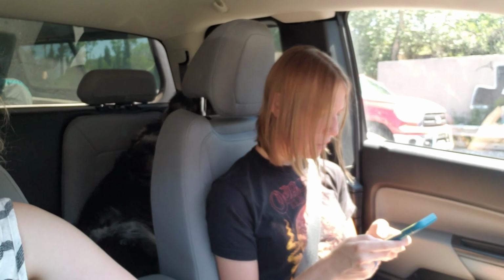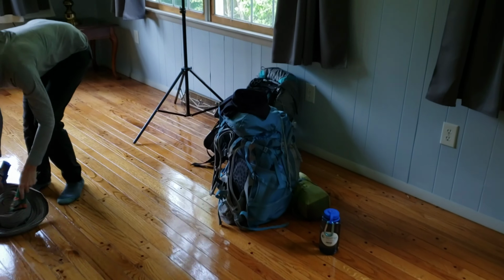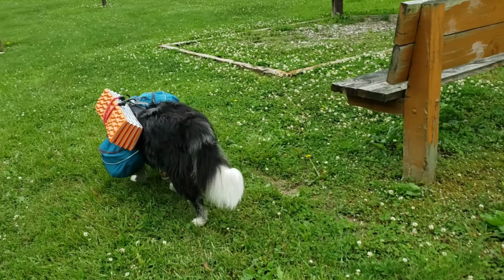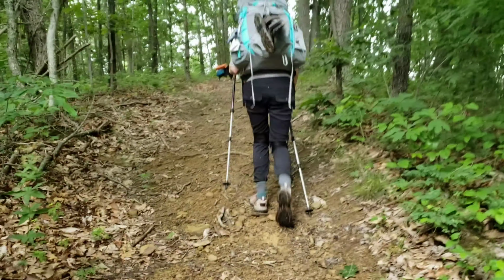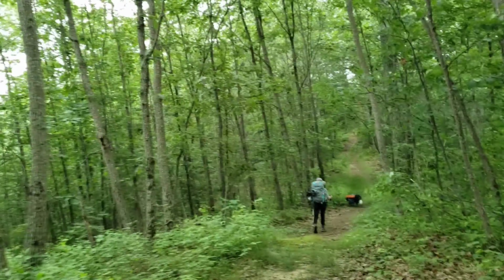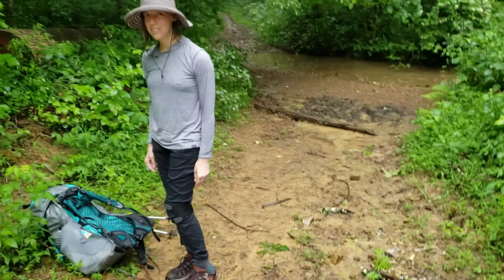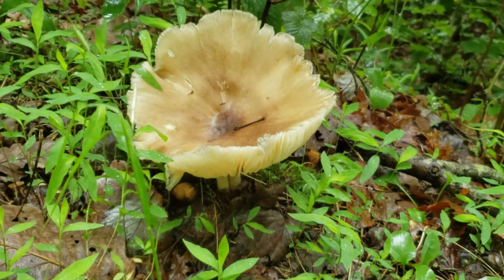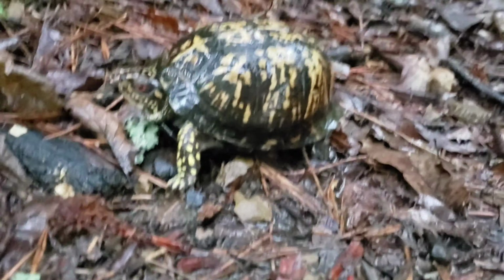Shawnee State Park Backpacking Loop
Emmel and I are attempt the Shawnee State Park Backpacking Loop in preparation for our LASH (Long ass section hike) of the PCT this year. Our goal was to test our gear out and make changes if need be. We didn't finish the trail but had a good time accomplished or goal of gear testing. My dog, Blue, also got to test out hiking with a pack the first time and did really well!